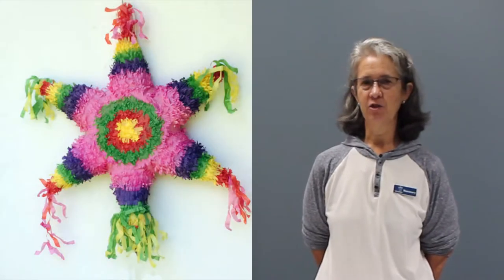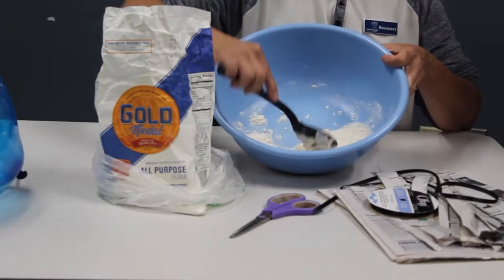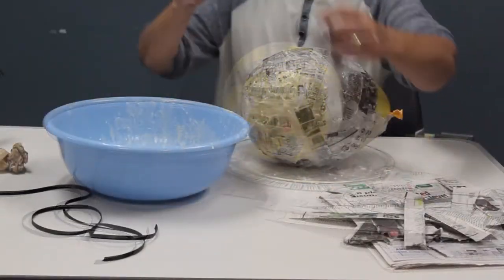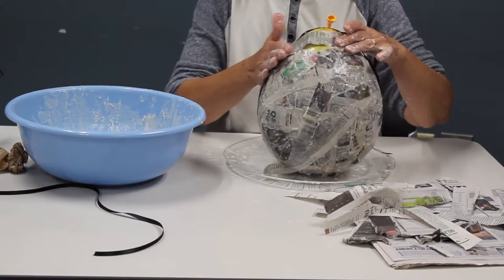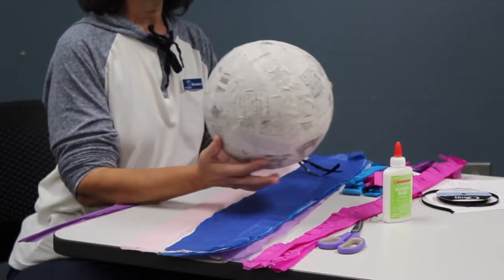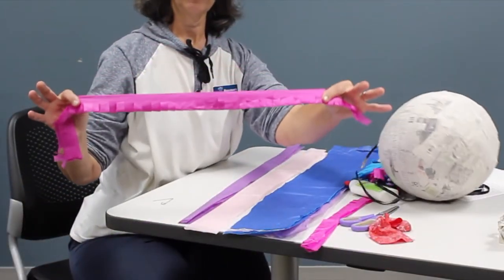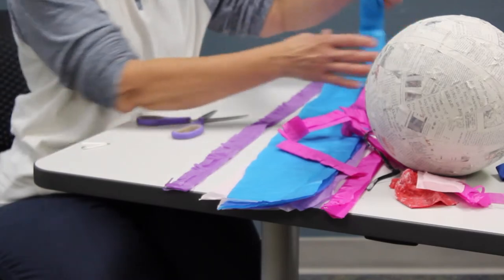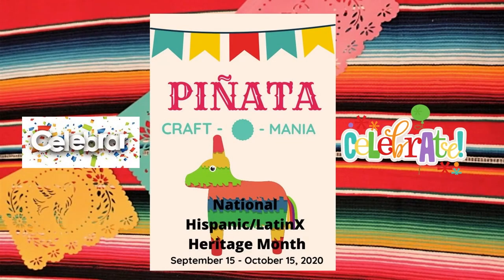Craft-o-mania – Celebrate with Piñatas!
Celebrate Hispanic Heritage Month by learning about and making a piñata!